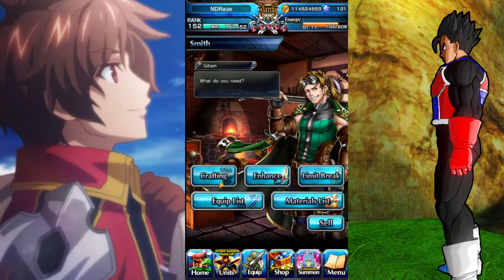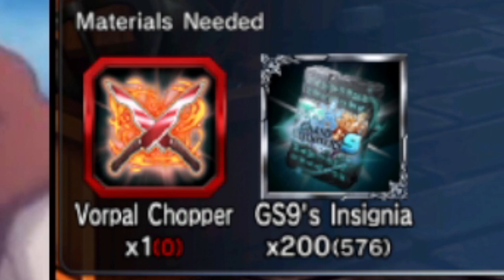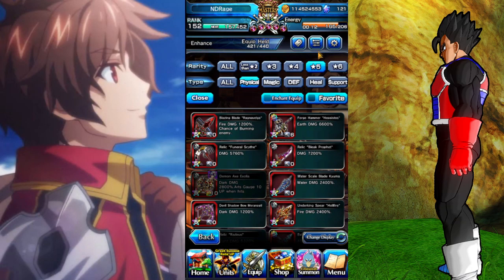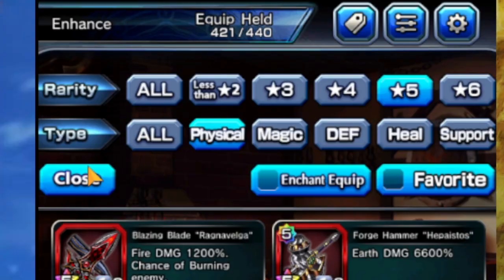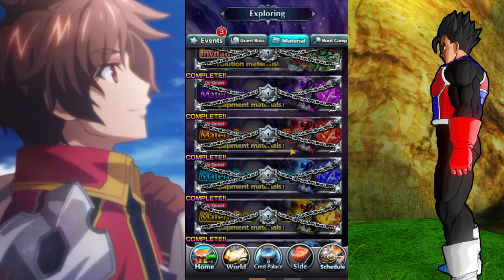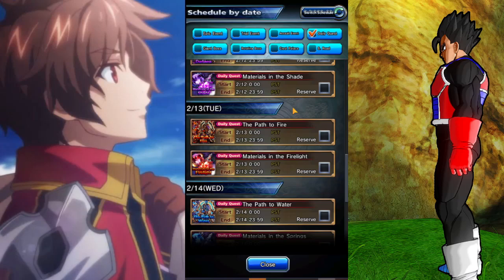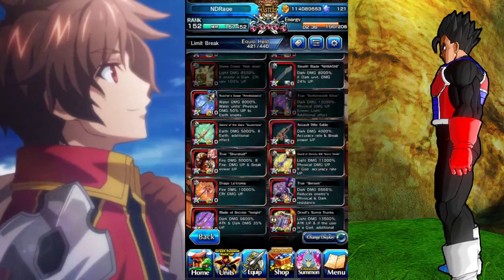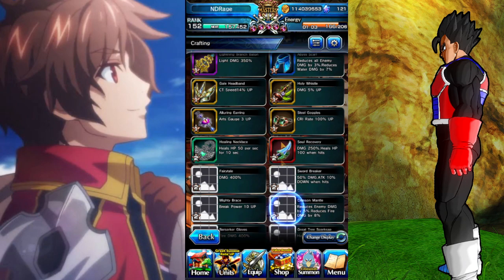How To Get Vorpal Chopper EV In Grand Summoners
This is a quick guide on how to get EV version of Vorpal Chopper. That equip is from the Shangri-La Frontier crossover. This guide applies to all grindable crossover equips. I hope this helps :D